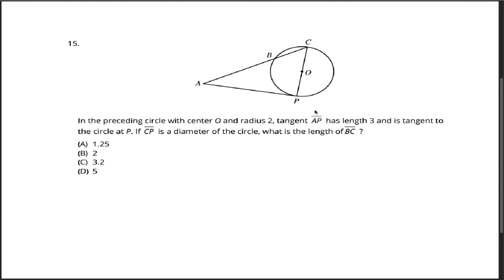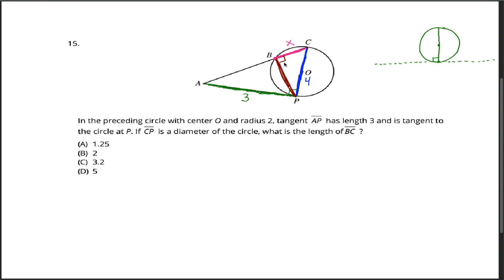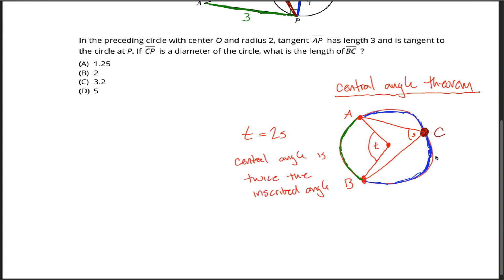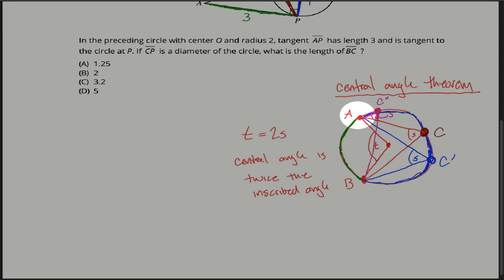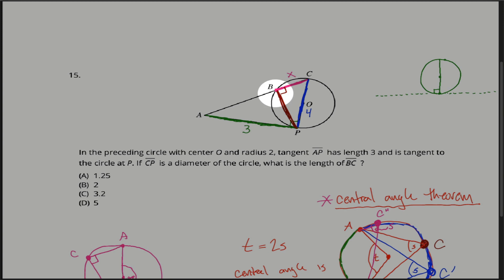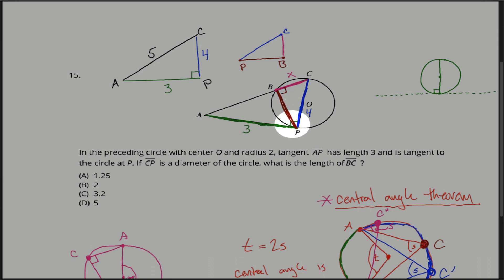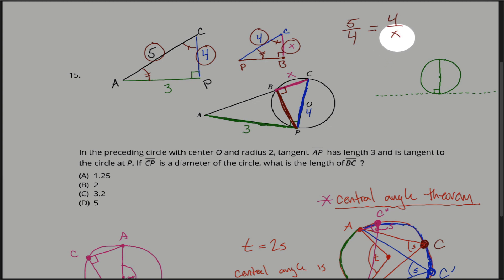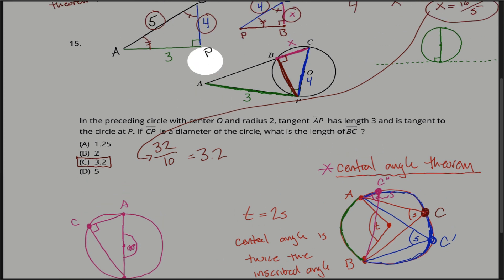#15 Practice Problem - Praxis 5165